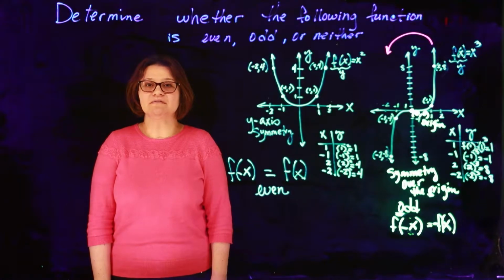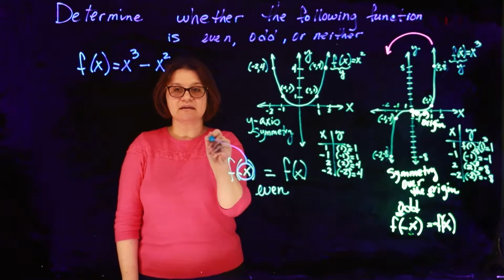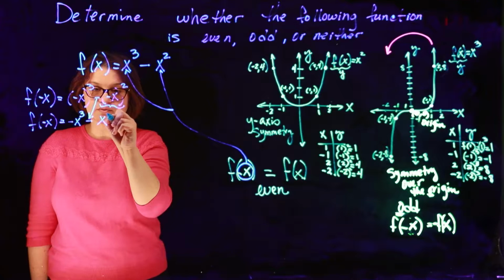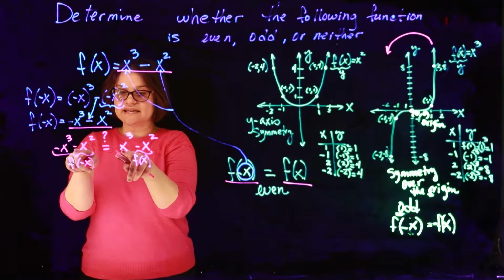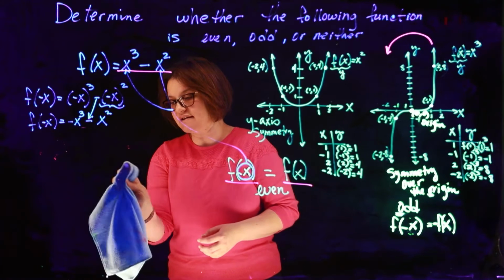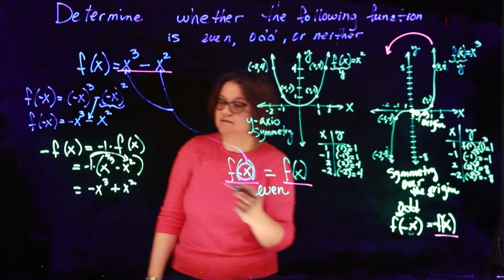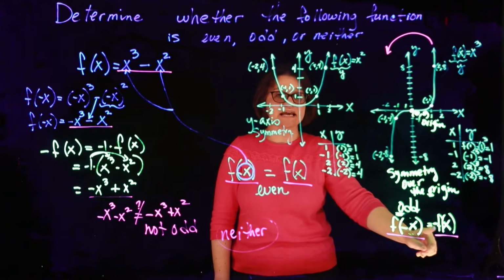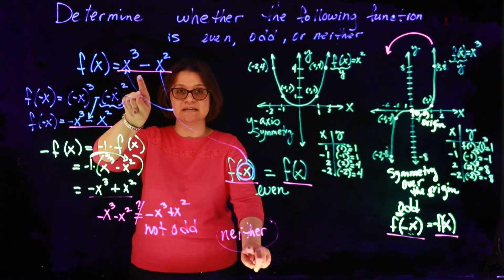Determine if the Function is Even, Odd, or Neither Pt 2